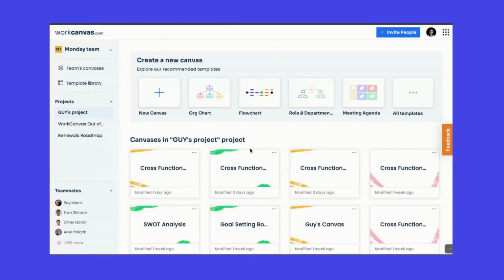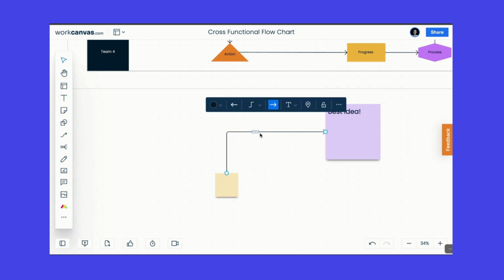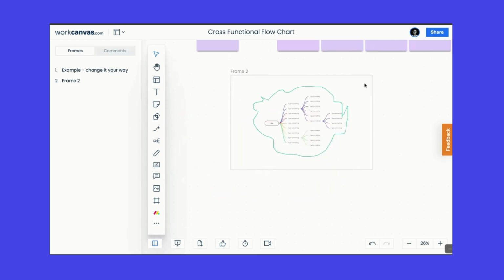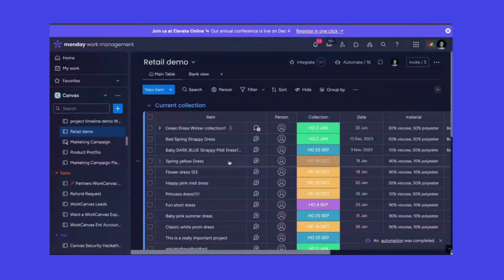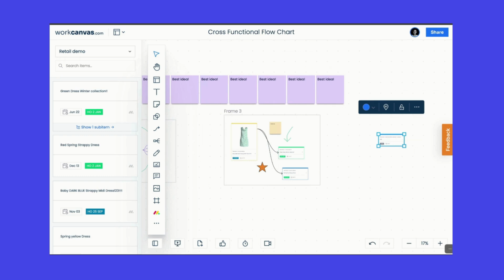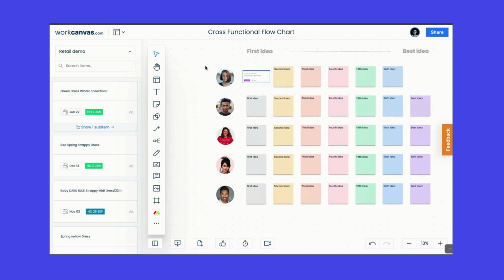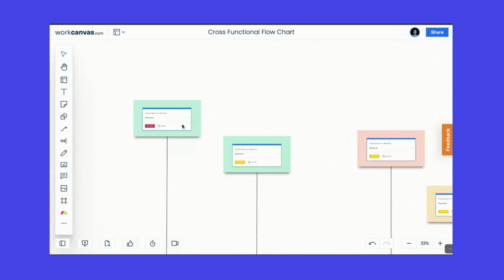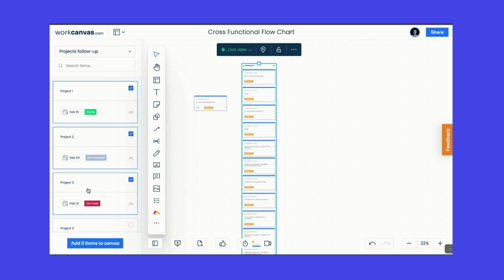WorkCanvas Demo (2024)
We were blown away by the WorkCanvas demo from our special guest trainer, Guy Shachar at mutherboard campus! It was fascinating to learn about the incredible capabilities of this powerful tool.

Don't miss out, register at mutherboard campus for exclusive access to expert trainings and live demos